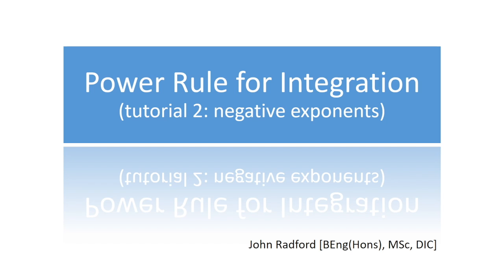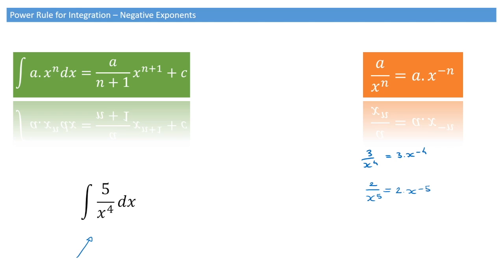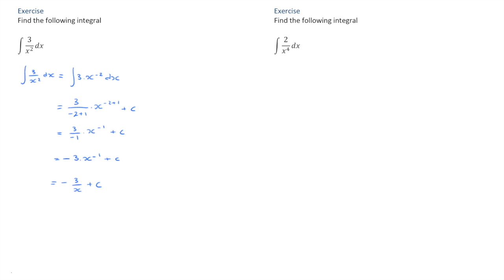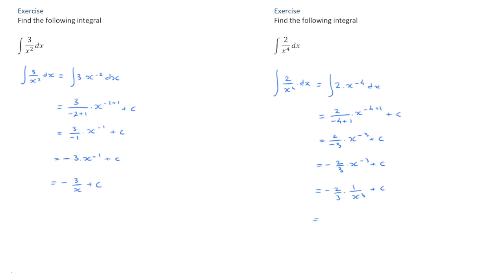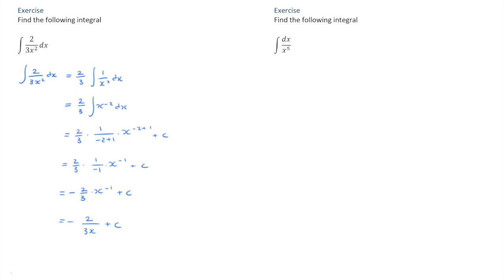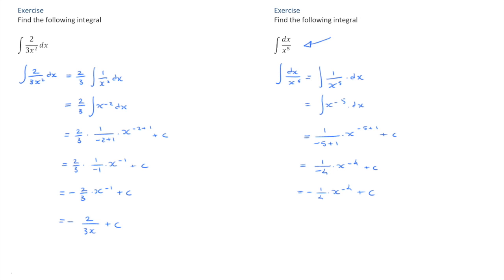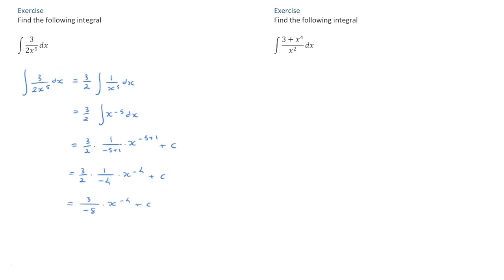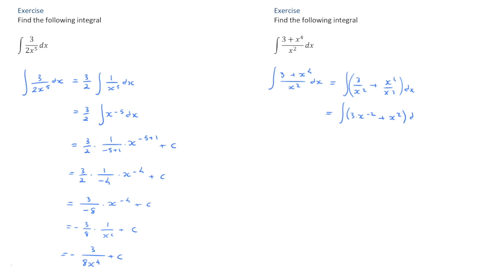Power Rule for Integration - Video 2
We learn how to integrate functions with a power of x on the denominator using negative exponents and the power rule for integration. A power of x on the denominator can be written as a negative power of x. We can work through several detailed examples of how negative exponents can be used to integrate such rational functions.